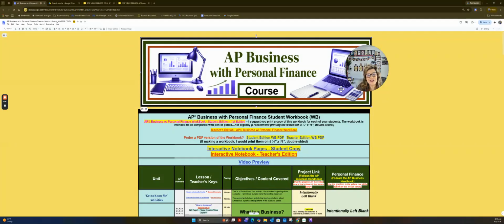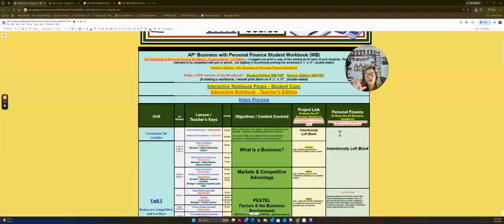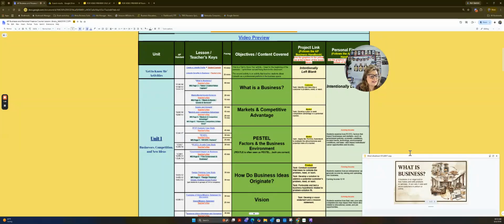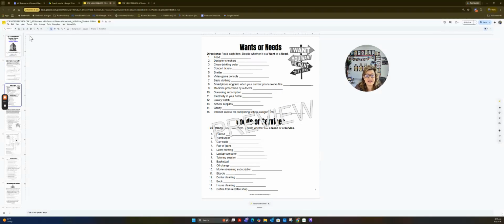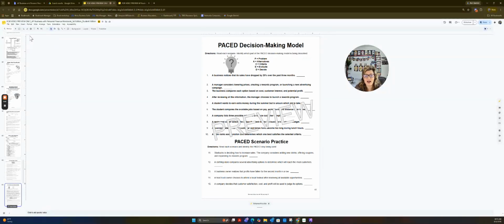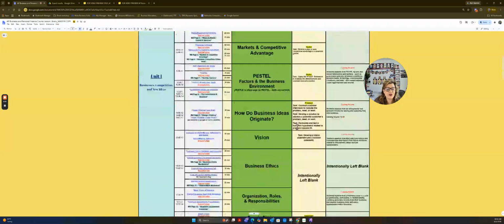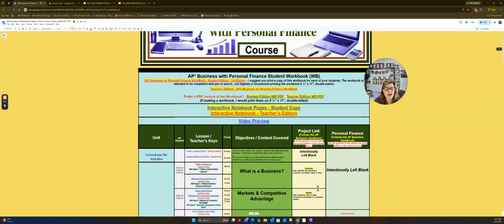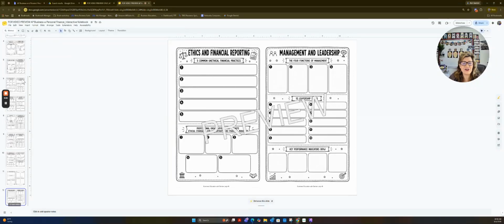AP Business with Personal Finance Course Video Tour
AP® Business with Personal Finance Curriculum | Full-Year Course | 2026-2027 AP® Standards

This whole year AP® Business with Personal Finance curriculum is developed specifically to align with the NEW 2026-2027 AP® Business with Personal Finance framework. Designed for high school classrooms, this comprehensive curriculum helps students build real-world business knowledge, financial literacy, critical-thinking, problem-solving, and career readiness skills through engaging lessons, practical applications, and meaningful discussions.

⭐These are the daily lessons that will save you time and anxiety while helping your students master the content and standards of the AP Business with Personal Finance handbook - your daily teaching saving grace! You will still follow the AP curriculum and projects outlined in the College Board handbook.

🏫 Curriculum Topics Include
Unit 1: Businesses, Competition, and New Ideas
Unit 2: Marketing
Unit 3: Personal Saving, Borrowing, Business Finance, and Accounting
Unit 4: Management and Strategy
Unit 5: Personal Goals, Budgeting, and Investing

What’s Included❓
Full-Year AP® Business with Personal Finance Curriculum Lesson Library
Google Slides & Google Docs Lessons (editable + easily converts to Microsoft)
Printable Student Workbook (52-Pages) - 1st Edition
Printable Teacher Version Workbook (52-Pages) - 1st Edition
An Interactive Notebook for Student Note Taking
Video Instructions and Teacher Tips from Denise
Teacher's Keys / Student Examples
AP® Standards Aligned and Cross-Walked for Each Lesson
Pacing Guide and Instructional Order
Instructional Videos with Teaching Tips from Denise
Project Link that follows AP® Business handbook
Objectives aligned with AP® Business handbook